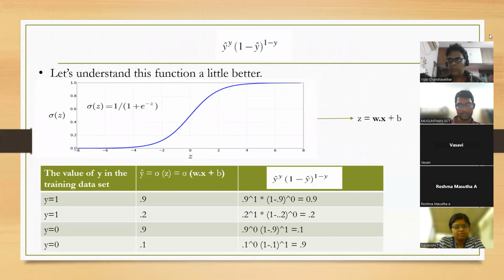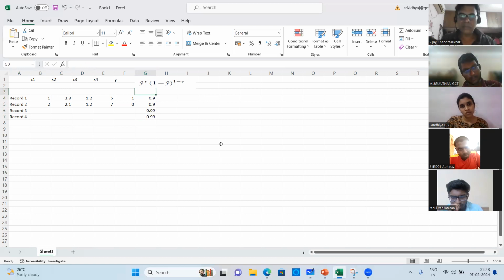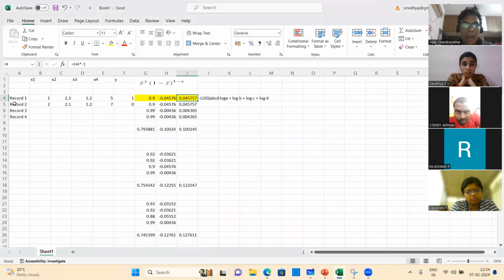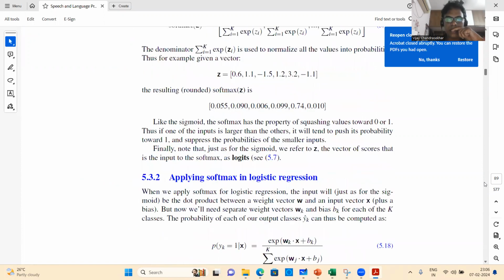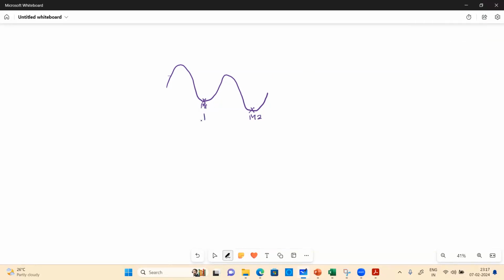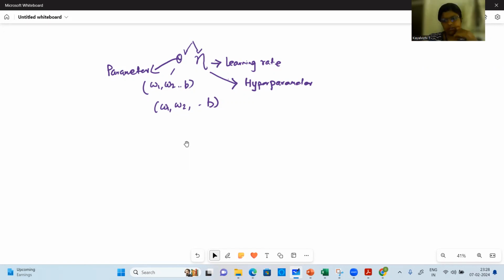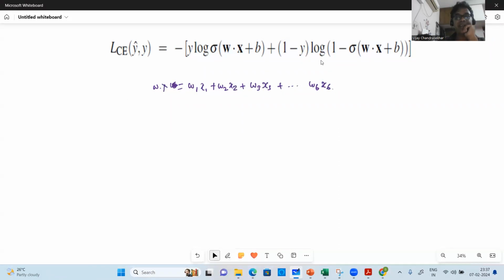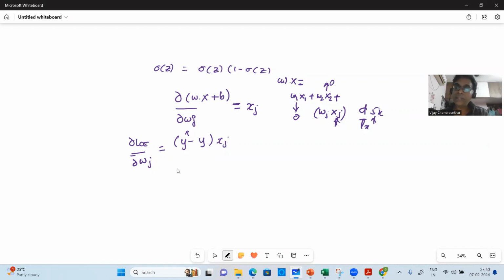Gen AI - Session 30 - Probabilistic Modelling - Logistic Regression 3